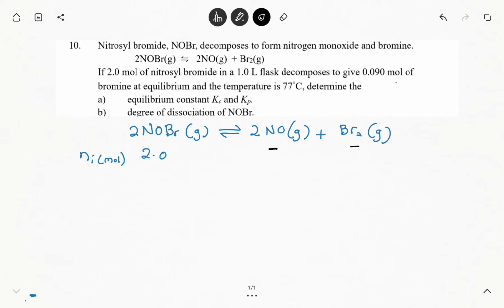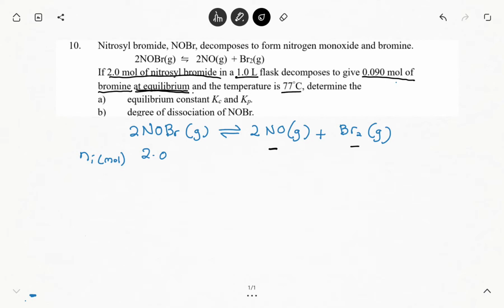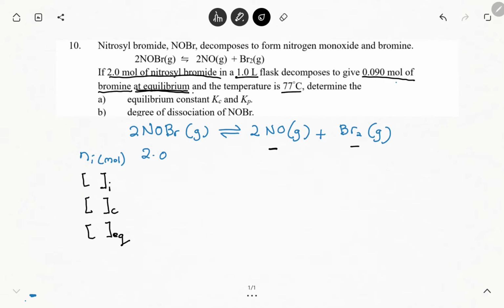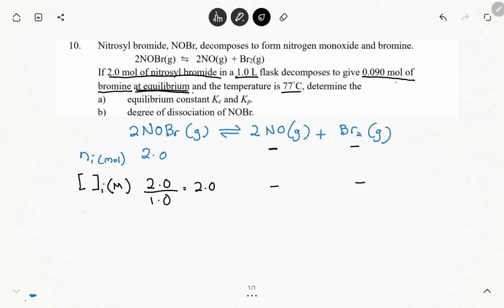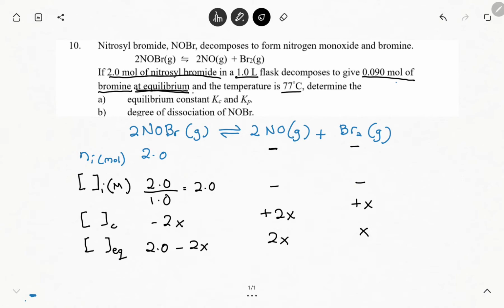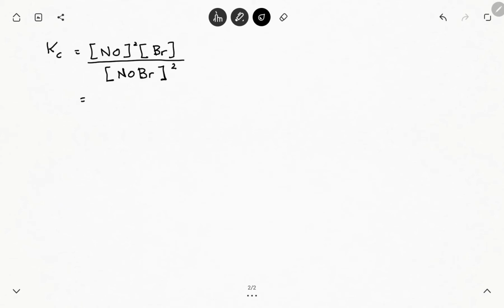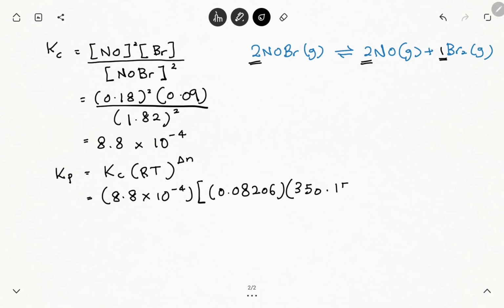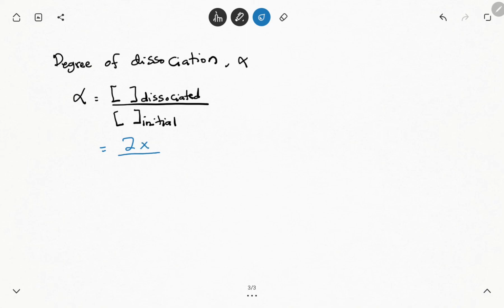Tutorial: Equilibrium Constant & Degree of Dissociation(Q10)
This video dicuss about the tutorial question related to equilibrium constant and degree f dissociation